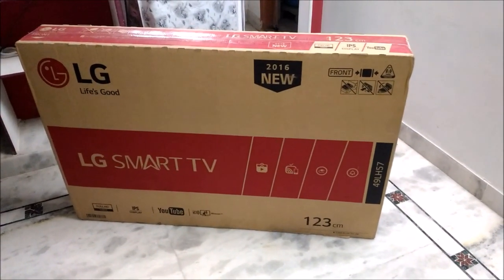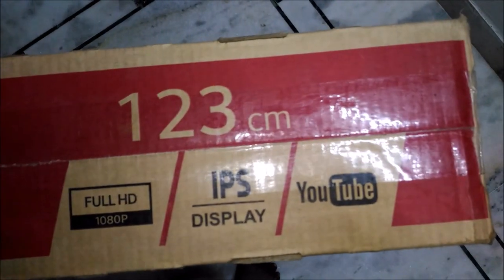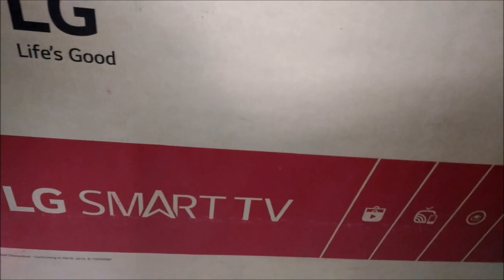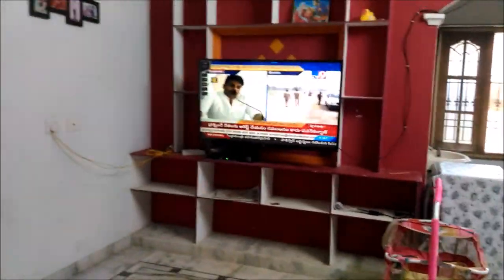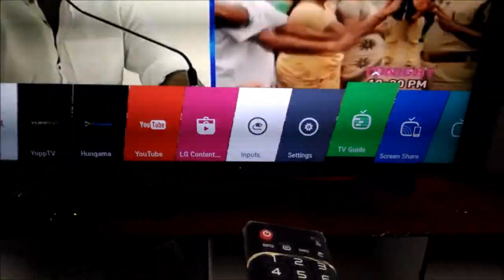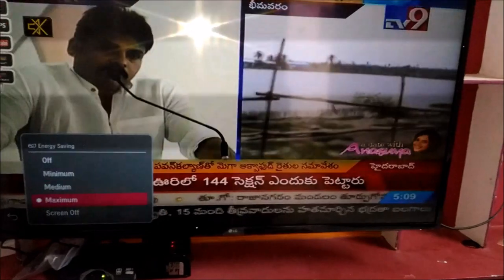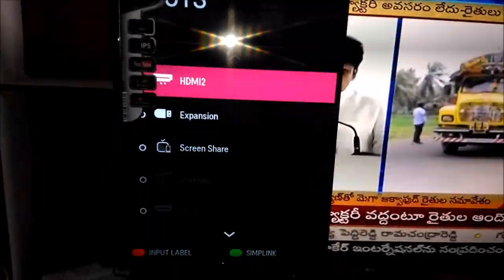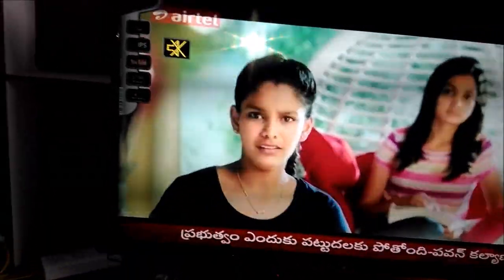LG Full HD LED TV 49LH576T Review